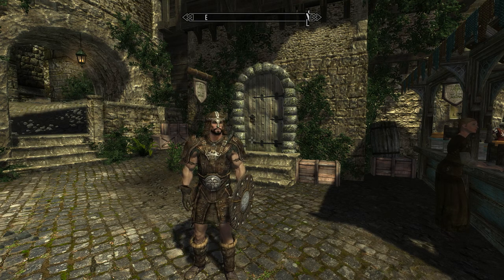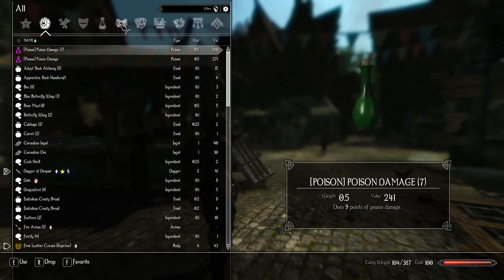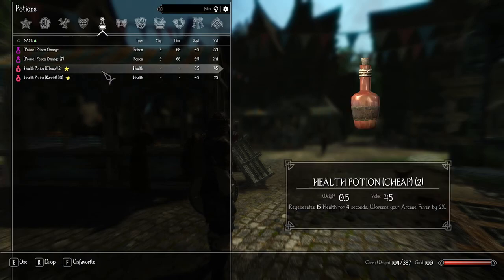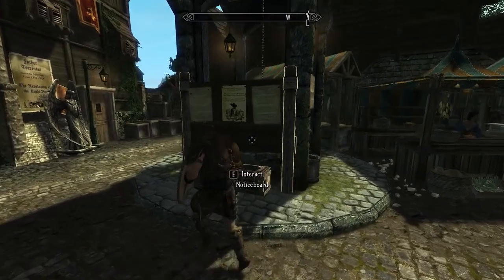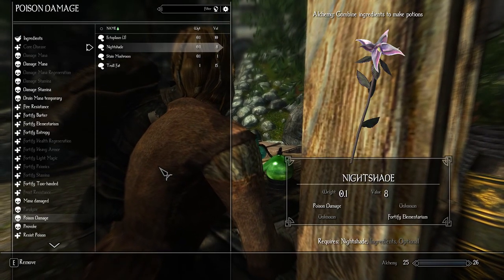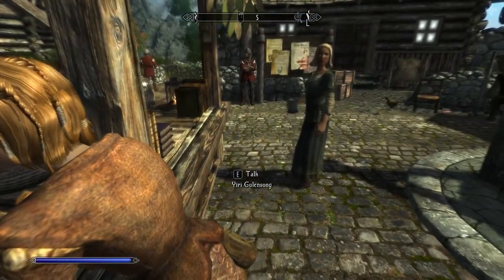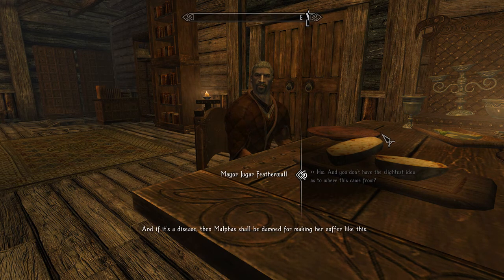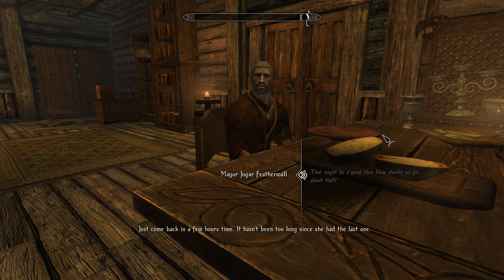Enderal Toxic Assassin Ep 10